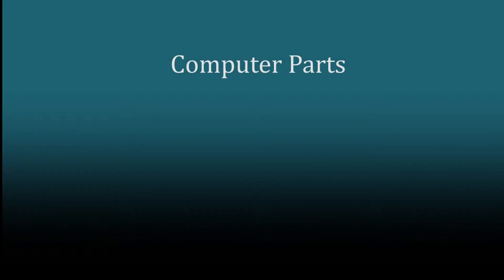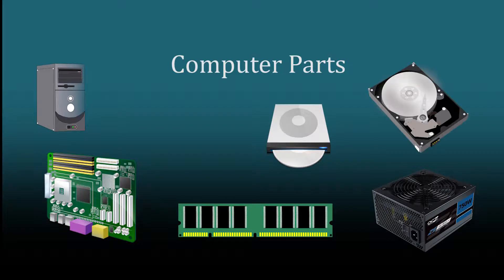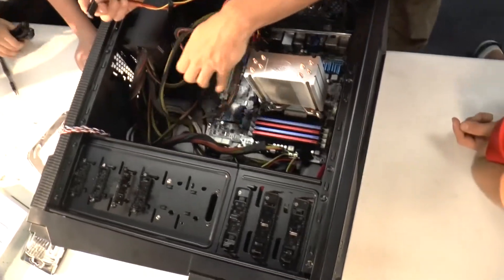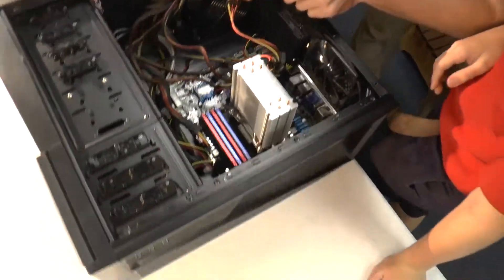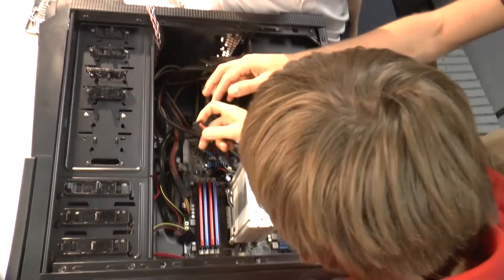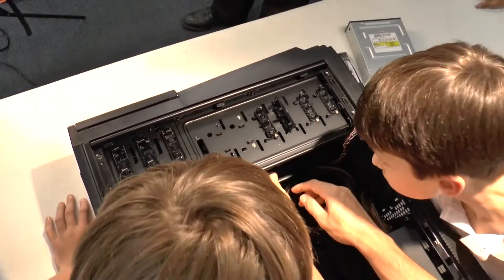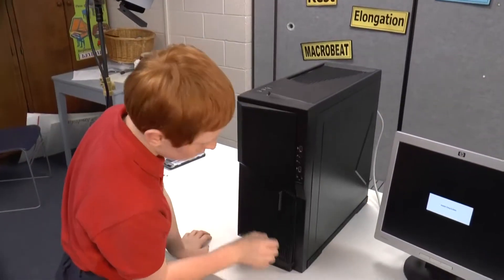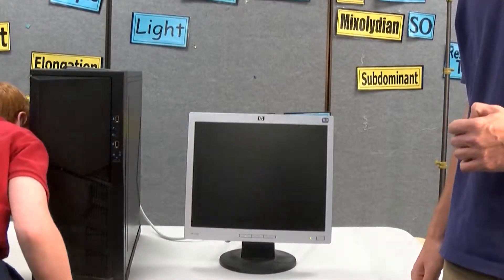How To Build A Computer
This is a project deliverable from a small group of undergraduate students at the University of South Carolina. These students were tasked to develop a training scenario, then create a training video. The group decided to teach fifth graders how to build a computer and how it all works.